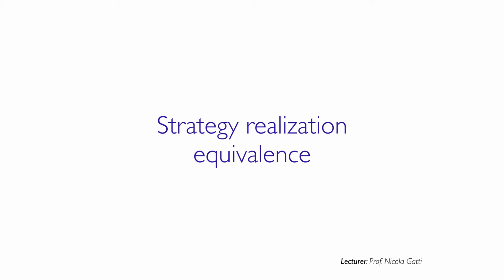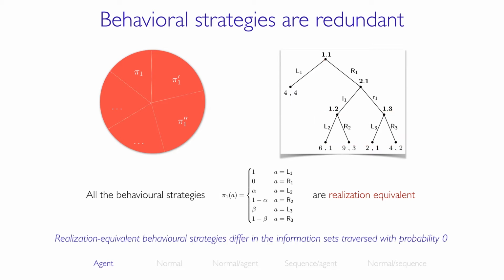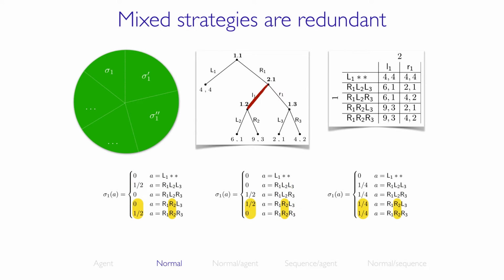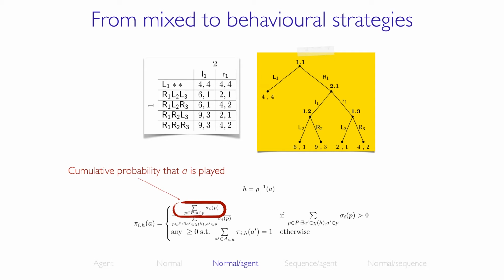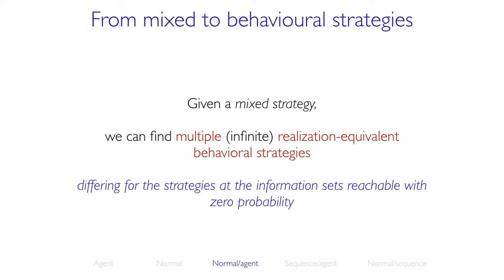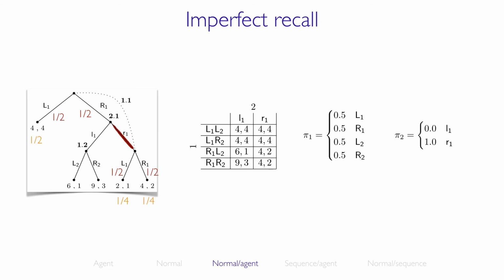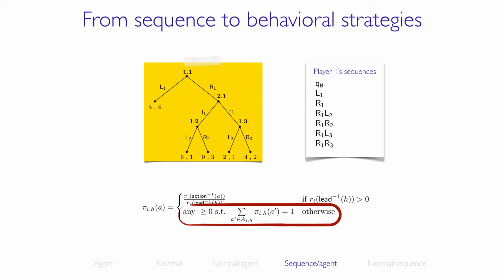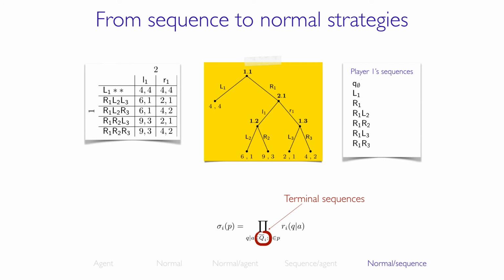Flipped Classroom @ Polimi - INF - 07 Strategy equivalence (Nicola Gatti)